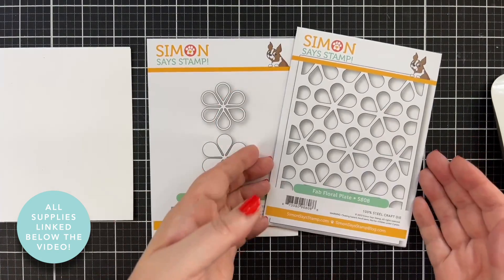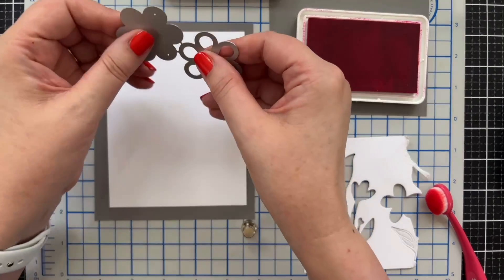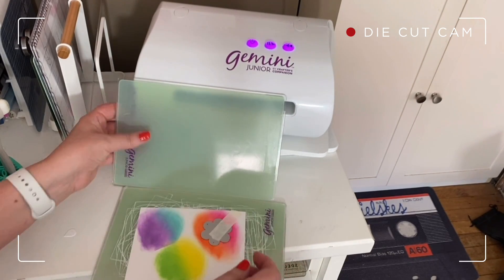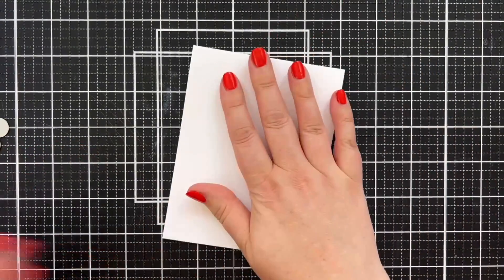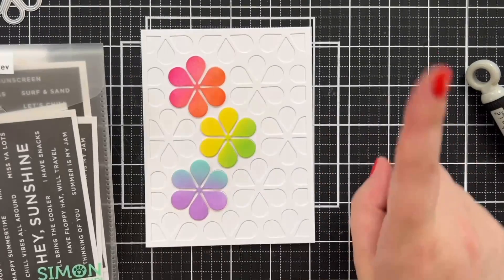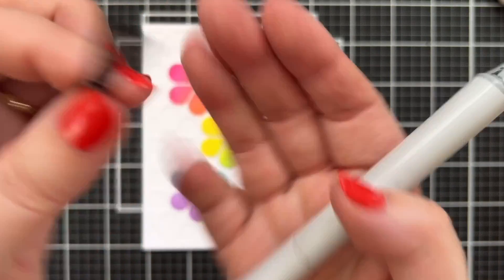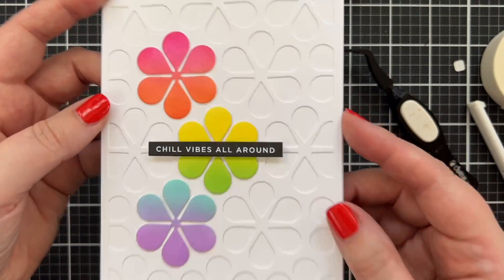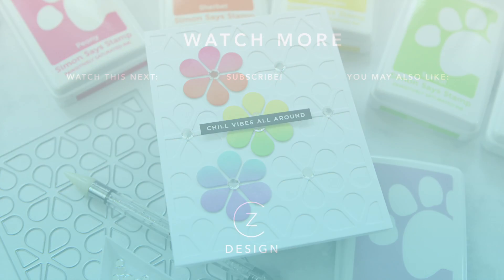A Groovy Idea for a Handmade Card!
Ink blending flowers popped into a matching cover plate die? YES, PLEASE! Check out this simple design that packs a bit of a groovy punch.

The blog hop begins at 8 a.m. EST. My post is

Nail polish is Red Hot Chili from Dazzle Dry. Save 20% on your first purchase with my link. Win-win!